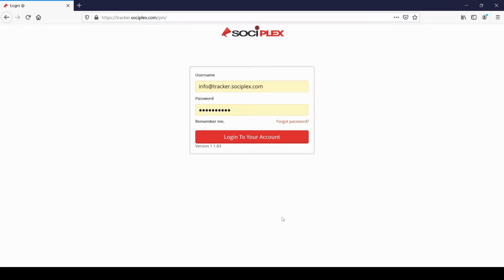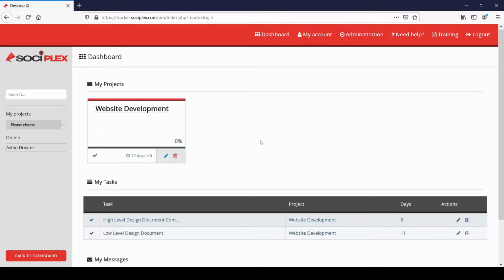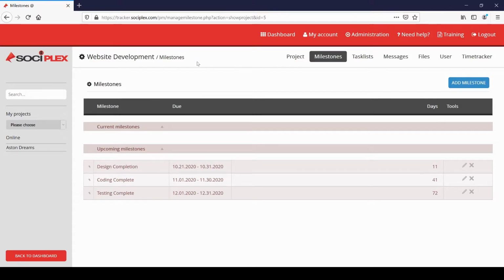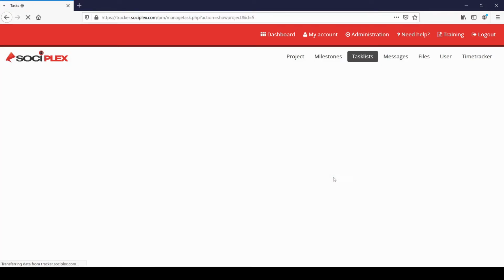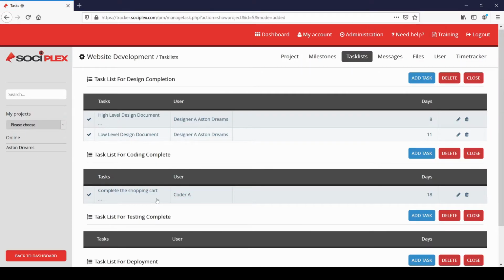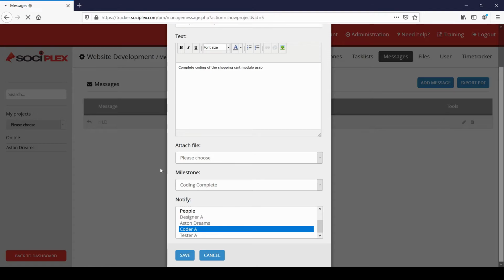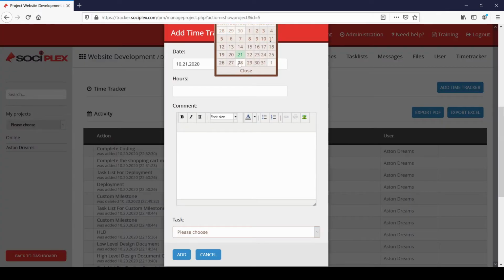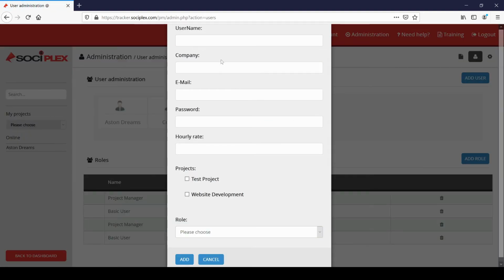Sociplex Project Management Software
MORE DETAILS